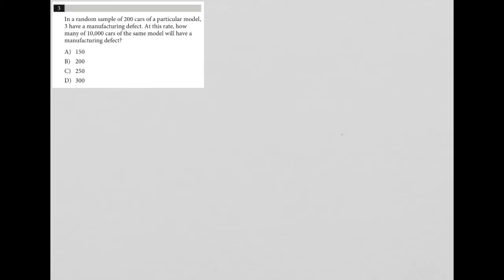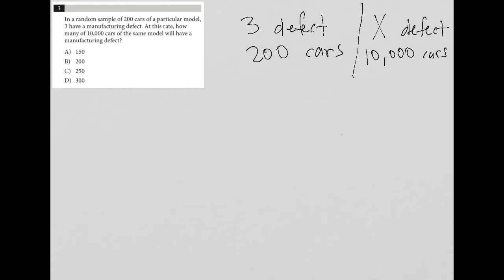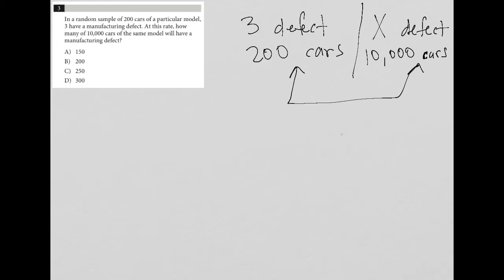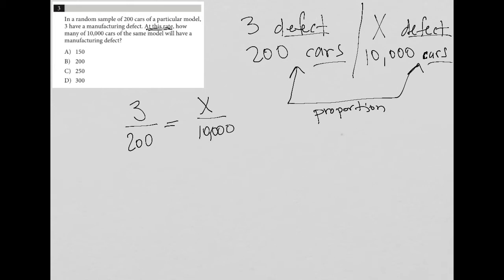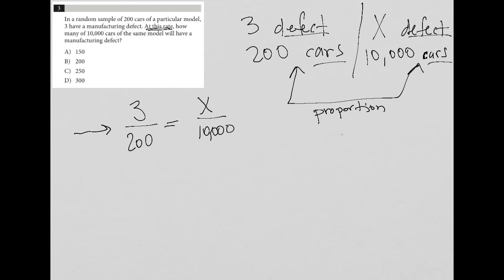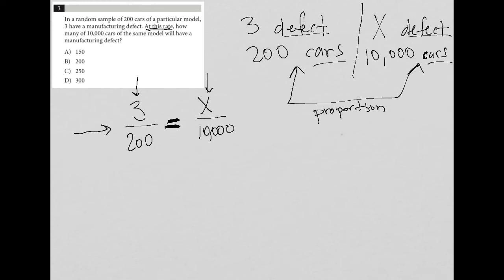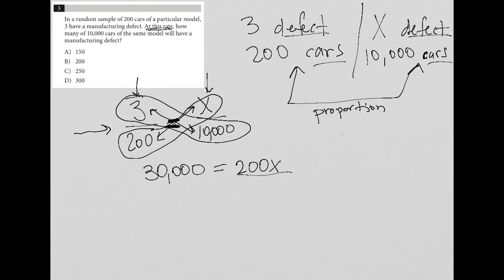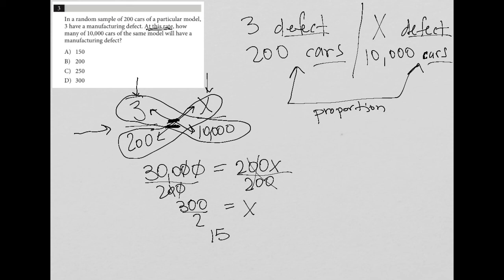In a random sample of 200 cars of a particular model, 3 have a manufacturing defect. At this....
Official SAT Practice Test 8, Section 4, Question 3:

In a random sample of 200 cars of a particular model, 3 have a manufacturing defect.  At this rate, how many of the 10,000 cars of the same model will have a manufacturing defect?